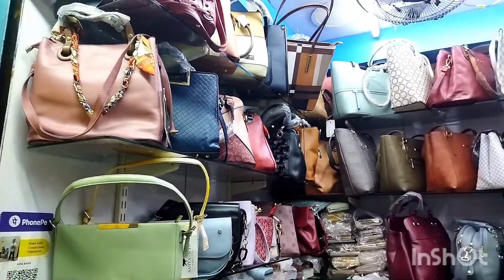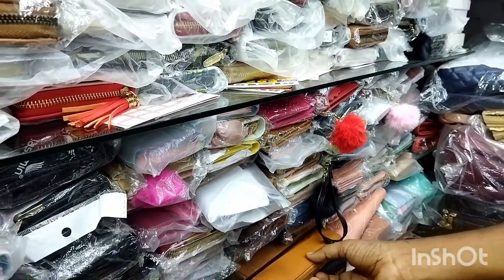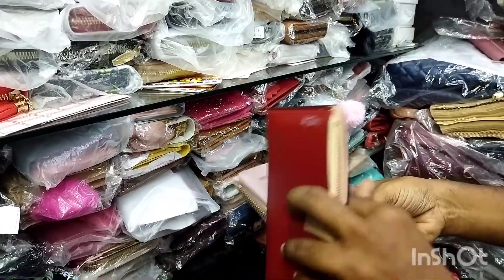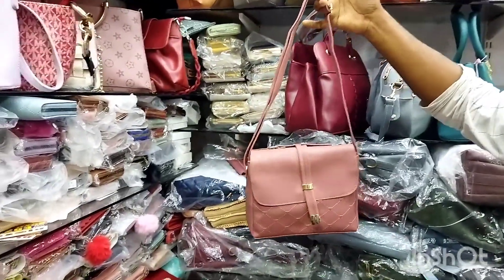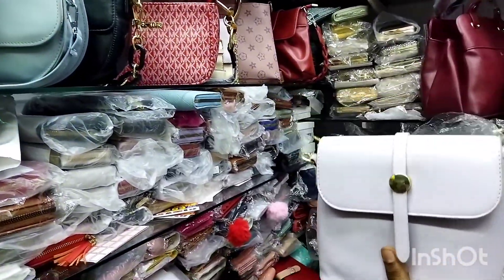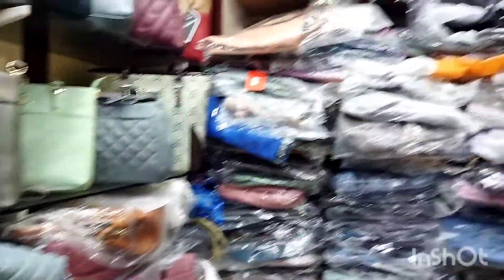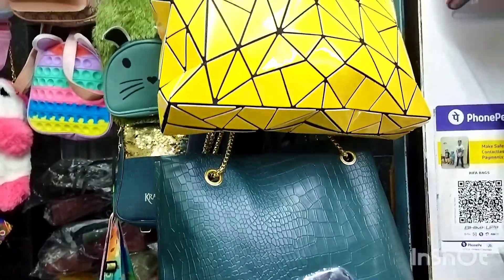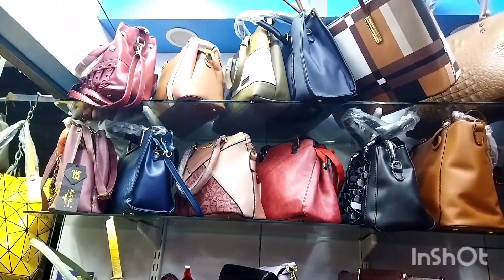Rifa Bags (pondy bazaar)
Rifa bags

Location:vaniga valagam, Naidu Hall pondy bazaar tnagar

Bags Purse School bag#College bags for girls#luxury handbags#bags for college girls#stylish bag for girls#Sling bag#best sling bag#Vlogs#daily vlogs#sling bags for men#college bags#Daily vlog